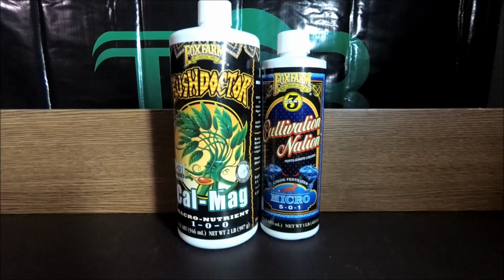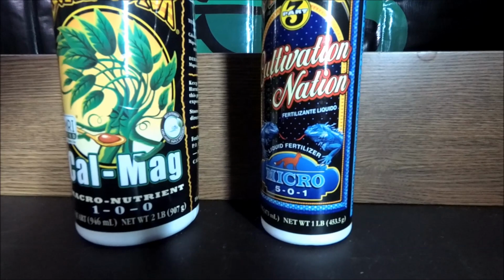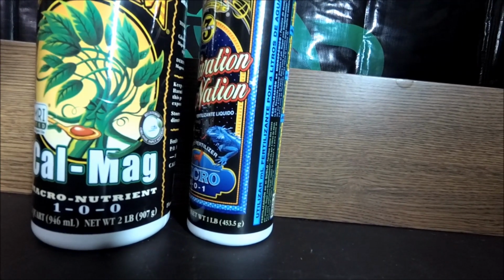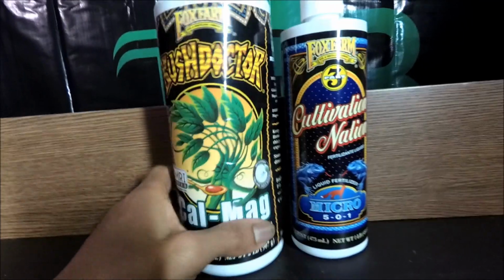ff16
For more information on The Enhancer from TNB Naturals and other products, please

:) The video and description may contain affiliate links, which means that if you click on one of my links and purchase one of the products from a company, I receive a small commission.

South Central Vegan's Positive Vibes

Due to my content being primarily cannabis/grow, I am unable to monetize my channel like other content creators on YT.

 🧨 Currently using:
Soil/Medium/Substrate:
NFTG #4
NFTG #8
Big Rootz
Mother's Earths Groundswell
Malibu's Compost
Lava Rocks
Earth Juice Bio Char
Boogie Brew Compost Tea
Botanicare Nutrients
HM Digital ph pen / ppm pen
 controller
Canna Coco
Perlite
Earth worm castings
Compost tea
5 Gallons Fabric pots
Earth Box Black Plastic Mulch Cover
Bamboo Sticks for Support
Garden Net wire Trellis
Twist ties
Spectrum Kind LED Full Spectrum Lighting
 Kill-a-Watt Meter
Ac Infinity